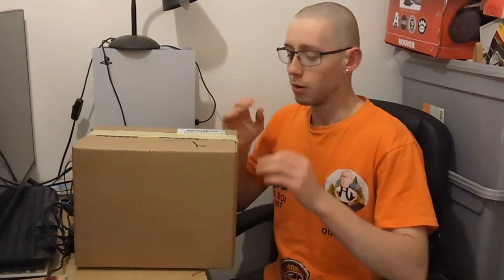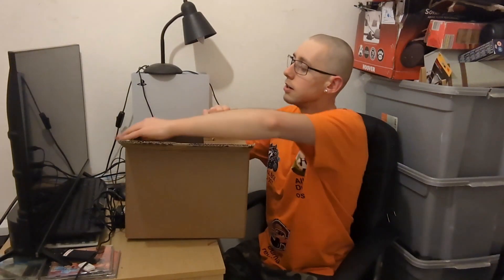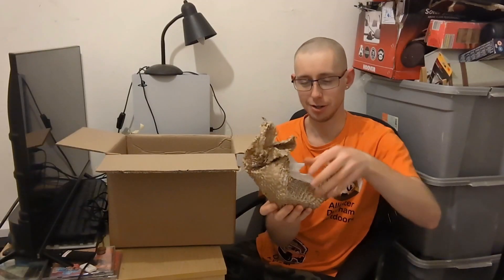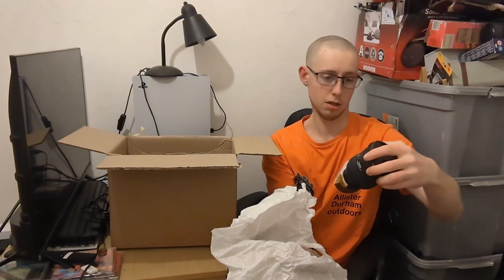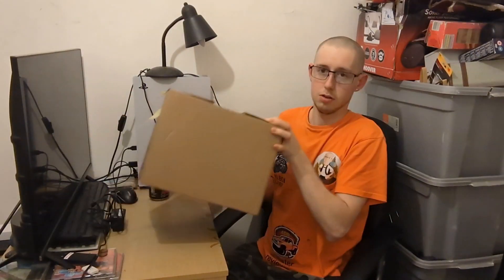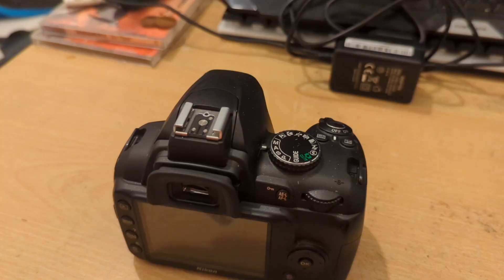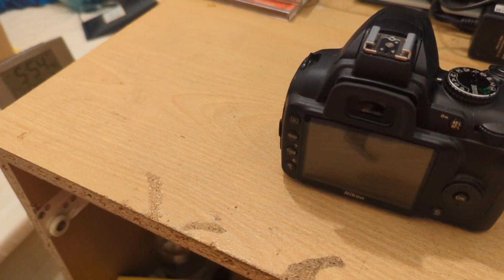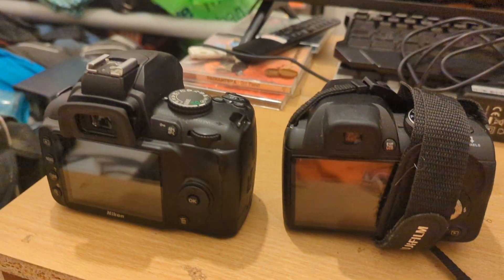D3000 UNBOXING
Channels to check out:
YoungishTub505
Sam Tube
Currytoddgaming
A Girl Down South

This is my patreon page so if you want to help me grow the channel and help me go further than before feel free to donate to my page and you won't regret it.